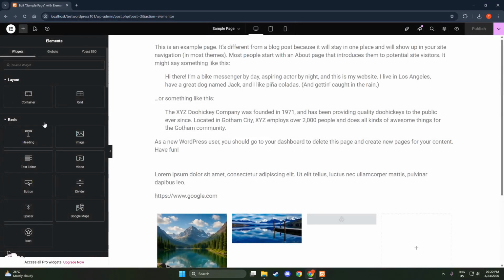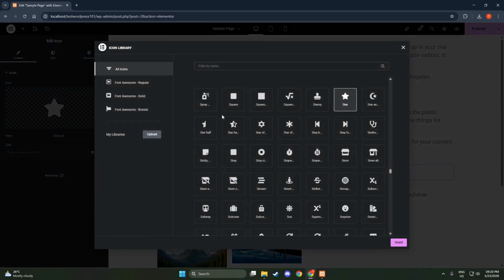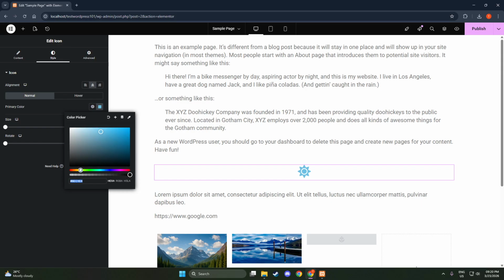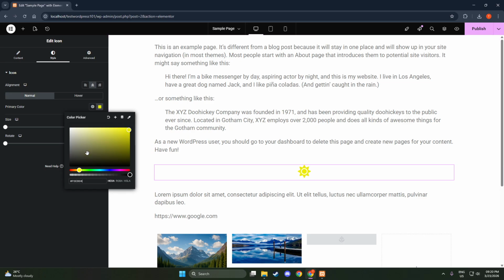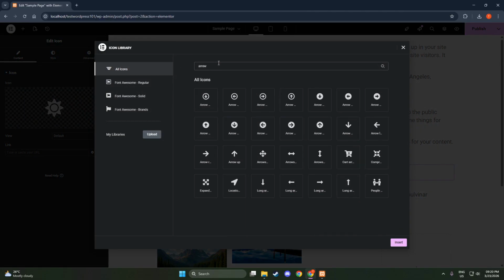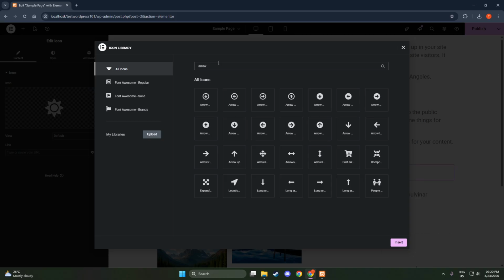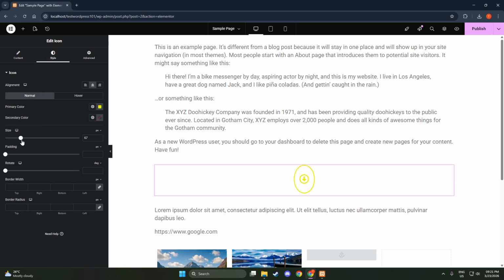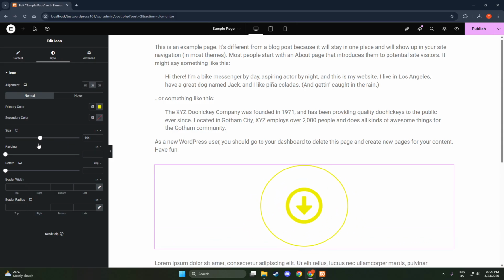How to Add an Icon in Elementor [2026 Full Guide]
How to Add an Icon in Elementor

In this video, we show you exactly how to add an icon in Elementor and outline the core concepts of icon selection, placement, and responsive styling. We focus on the intent behind each step so you can apply these patterns across projects.

We explain why consistent iconography improves usability and brand coherence, and what sections of the editor are involved when managing icons, alignment, and responsive behavior. We emphasize accessibility considerations, performance implications of icon libraries versus SVGs, and how mastering icons speeds up layout decisions and enhances visual hierarchy.

Technical Specs:
Software: Elementor; Feature: Widgets & Design (Icon management, styling, and responsive layout)